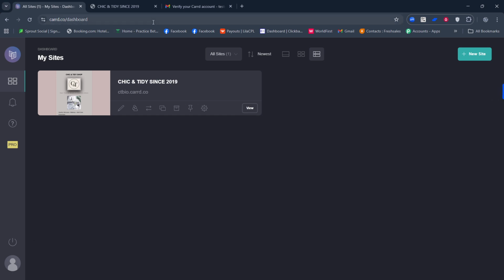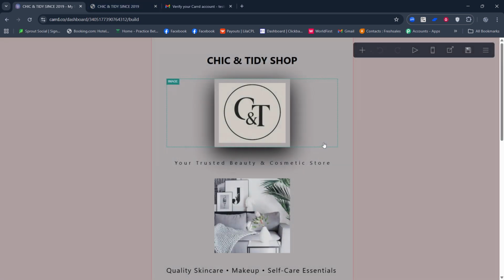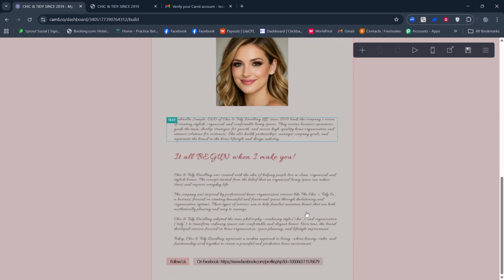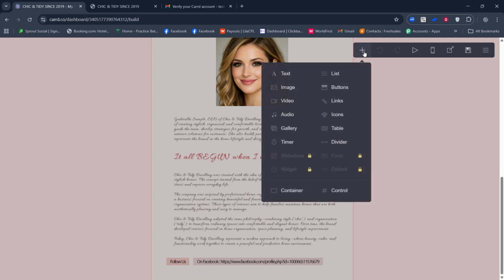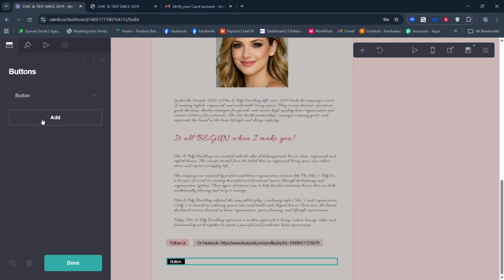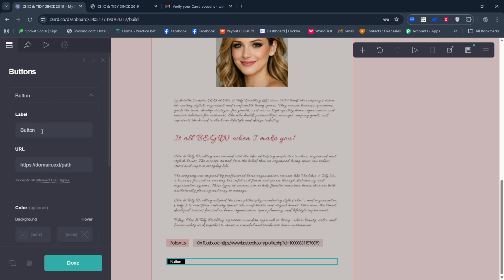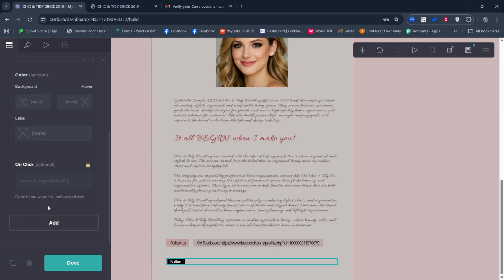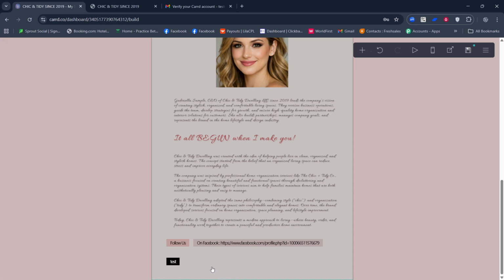How to Add Buttons in Carrd [2026 Full Guide]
How to Add Buttons in Carrd

In this video, we show you exactly how to add buttons in Carrd. We utilize the element dashboard to insert interactive elements that drive user action on your page.

Mastering this specific tool improves project quality and significantly boosts user conversion rates. Strategically placing actionable elements ensures your single-page site remains highly functional, guiding visitors efficiently toward your desired goals.

Technical Specs:
Software: Carrd; Feature: Element Dashboard